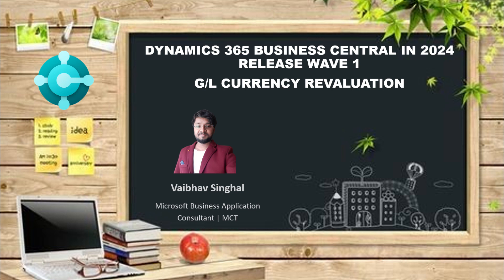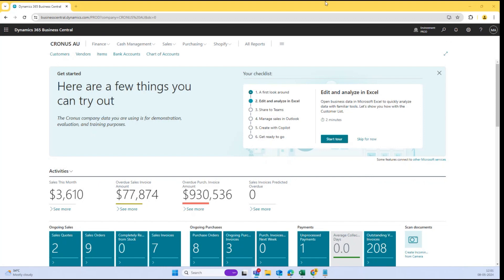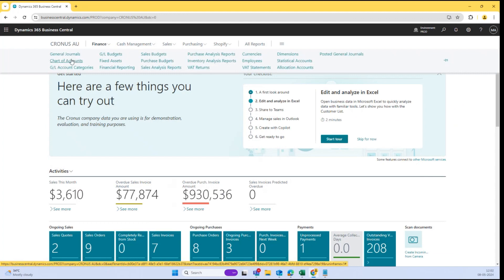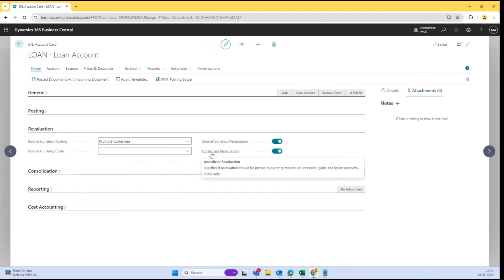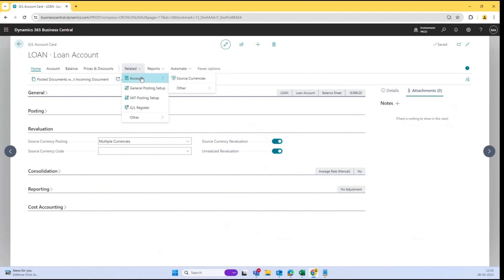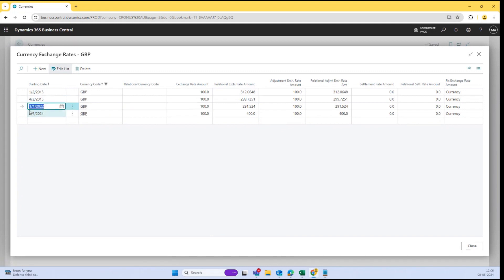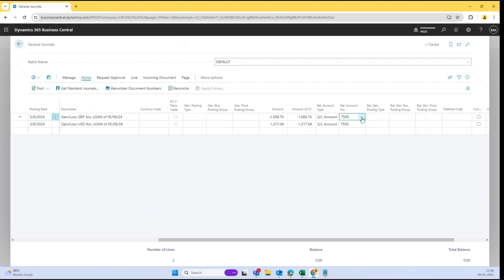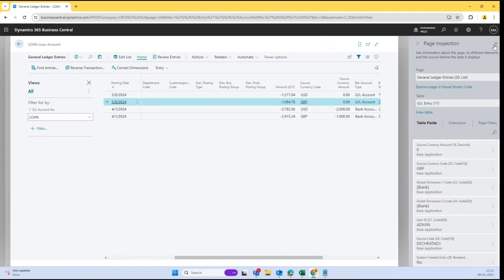GL Currency Revaluation - Business Central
earn about the new G/L Account Revaluation feature, enabling currency revaluation for G/L accounts based on the entries' original currencies. In addition this feature gives you original currency code on General Ledger Entries regardless of whether you want to use it for G/L revaluation or just record keeping.